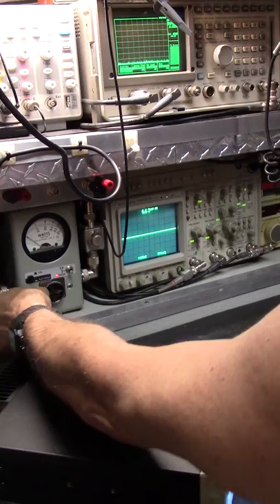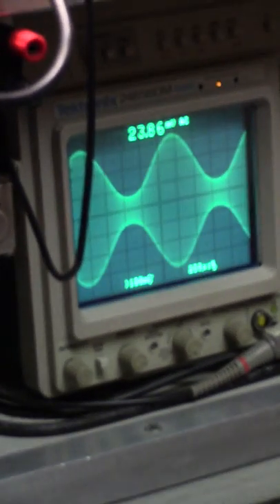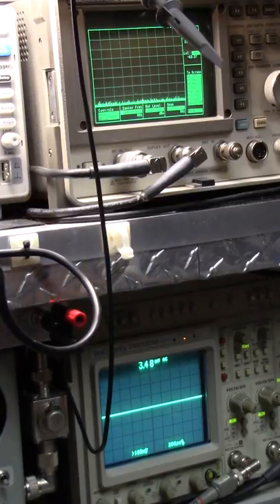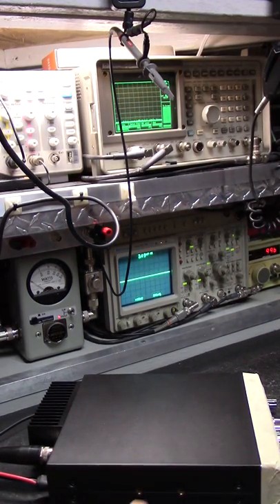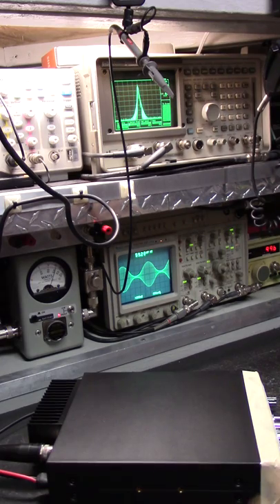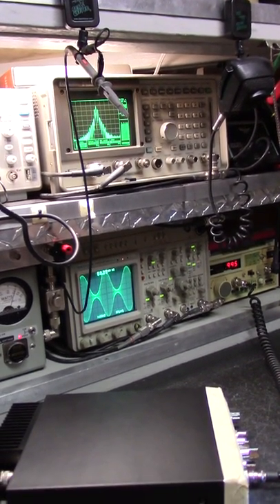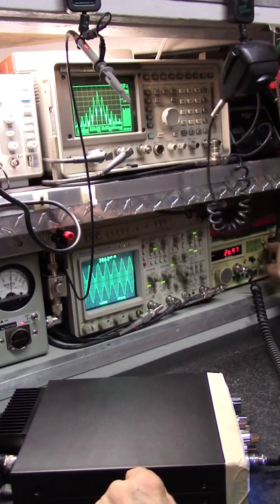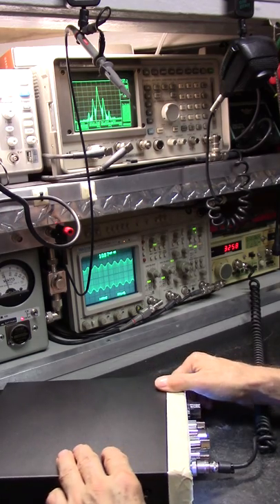Two out of the box .. New camera angle, click click.